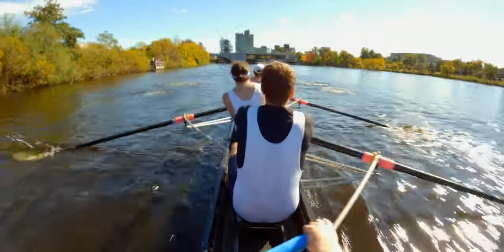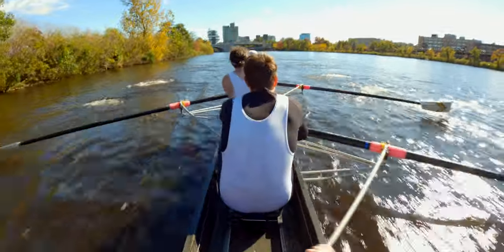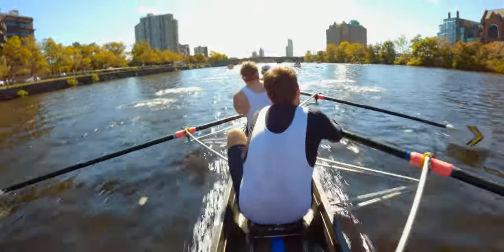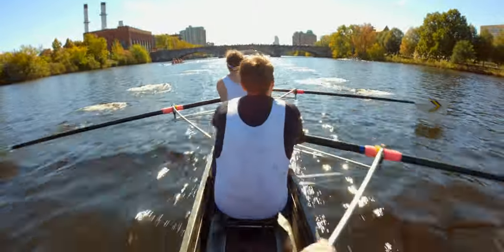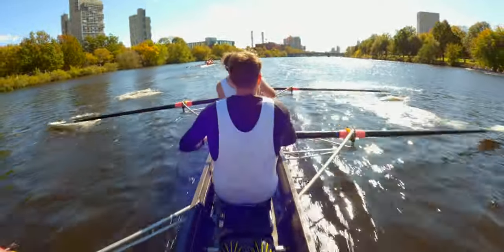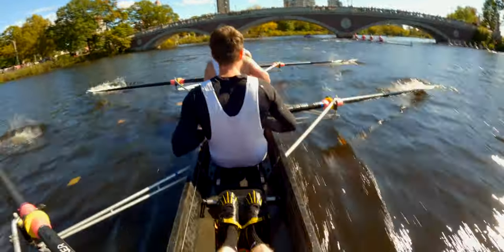HOCR 2021 | Undine Club 4+ | Bow POV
Here's the full race from bow seat's point of view of Undine's Club 4+!

We placed 24/44 so we didn't automatically qualify. It was a very average race, bit tough to actually turn since our skeg was far too big, which I unfortunately realized after our race, but it was some good fun training with the boys and getting out on the Charles!

The Links
The YouTube Stuff
►  Subs at upload: 603
► Video Tags